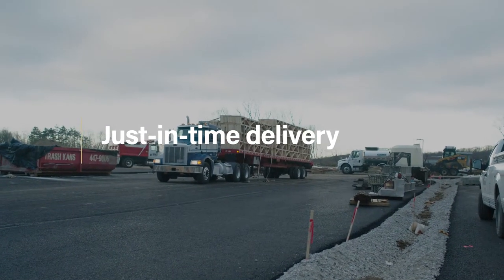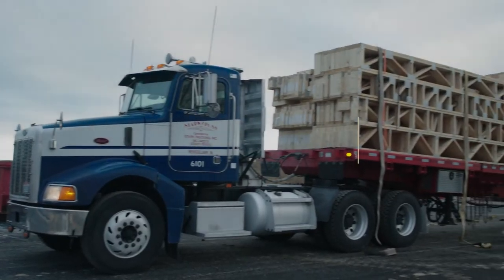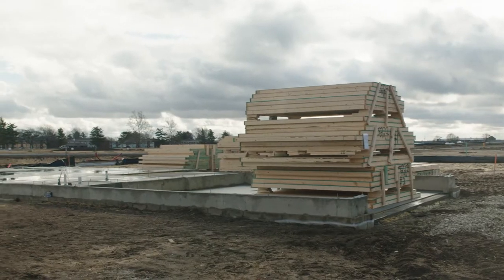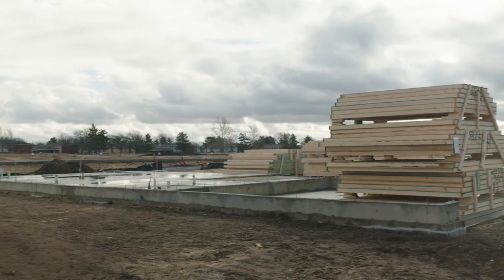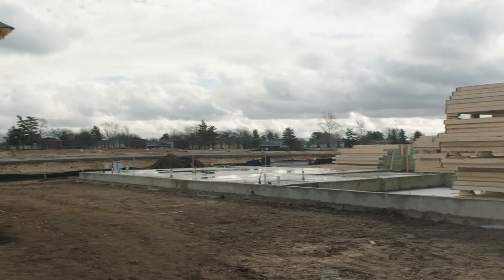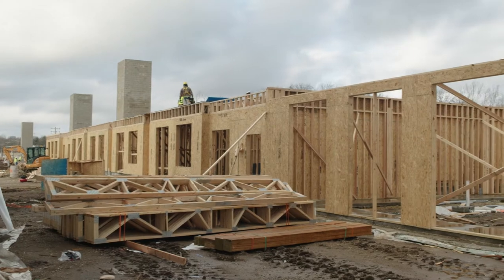Framing Methods for Prefabricated Wall Framing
A look at the processes that go into building residential construction. This series focuses on framing.